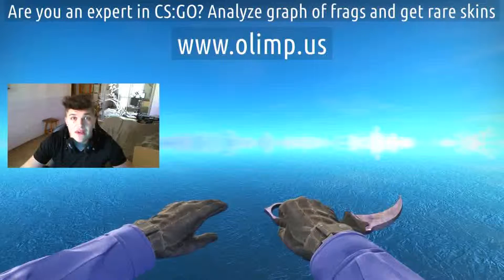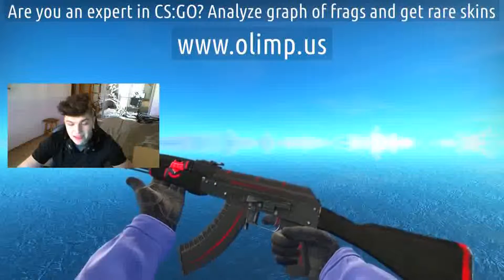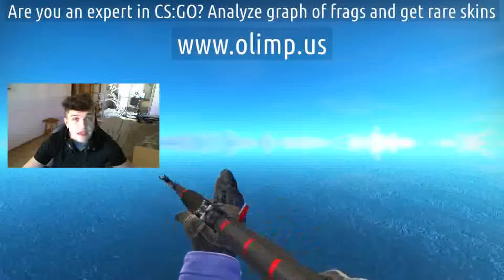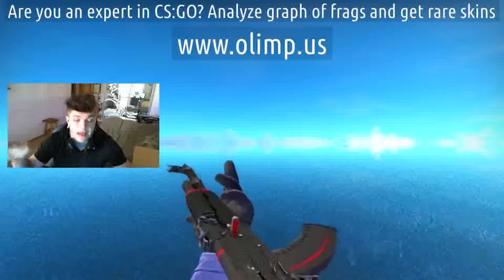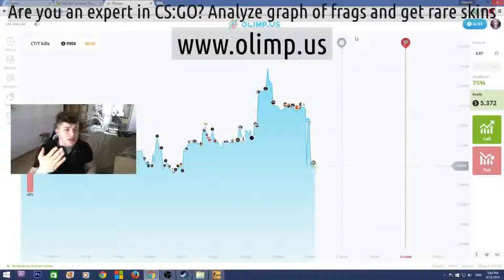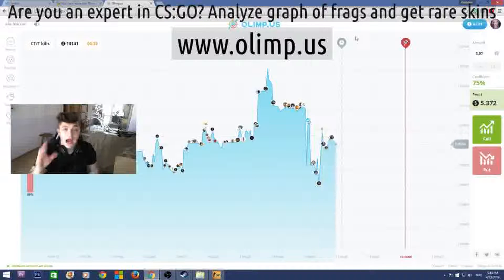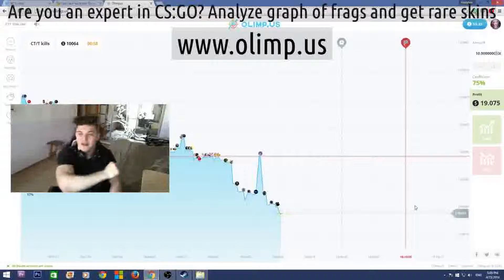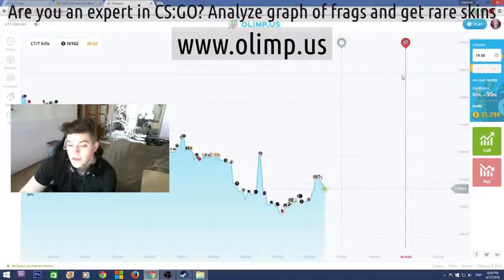For what skins in csgo